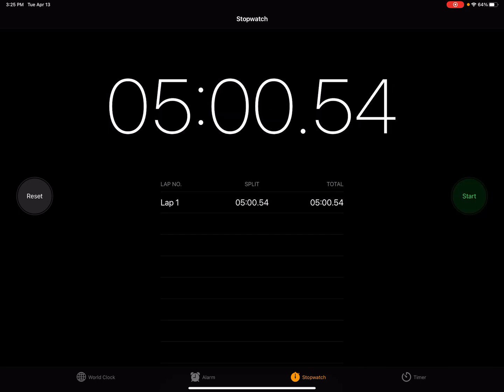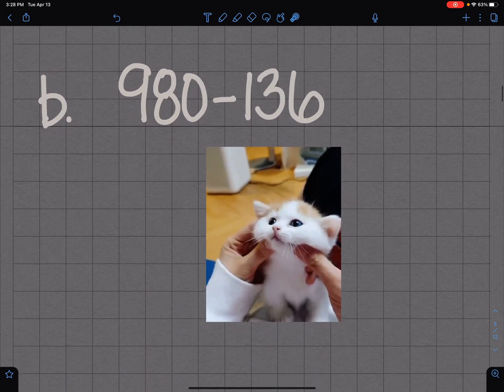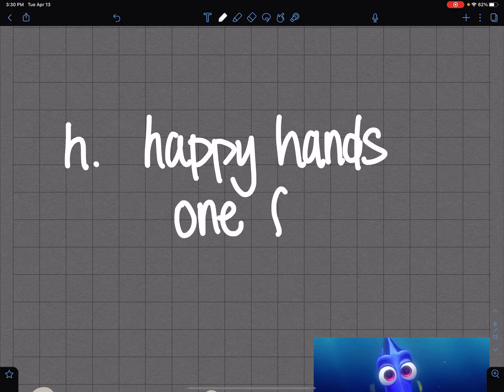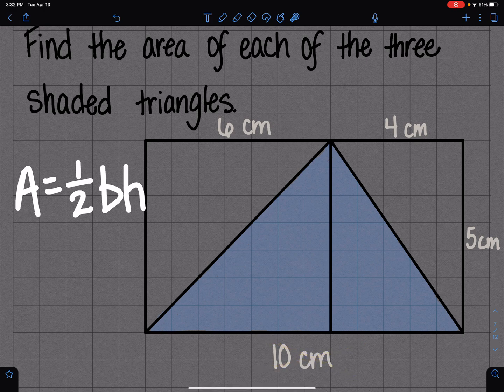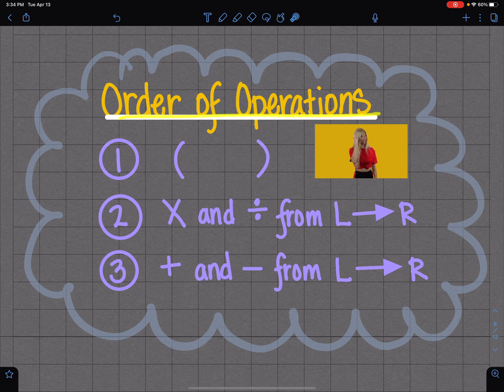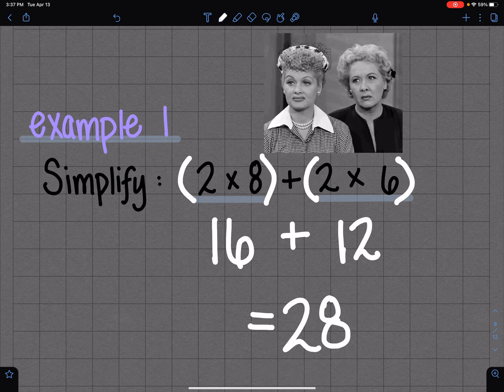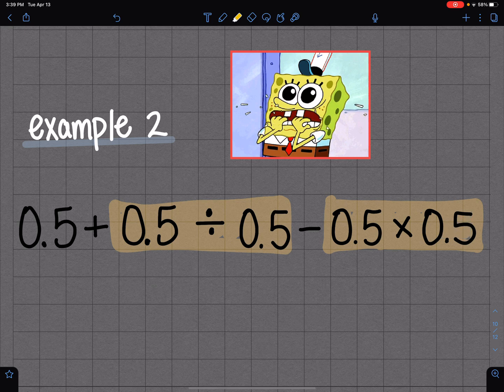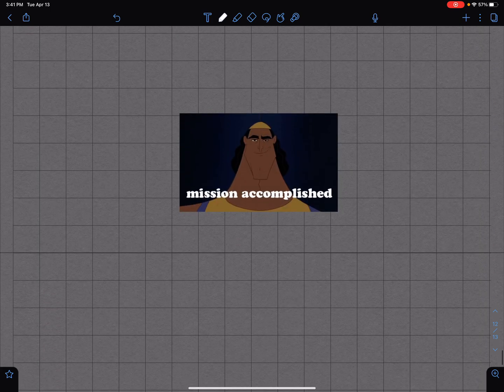Addy lesson 84